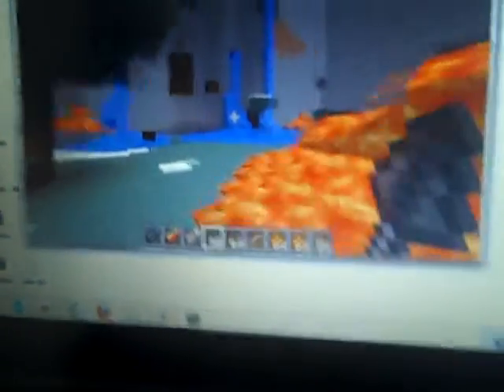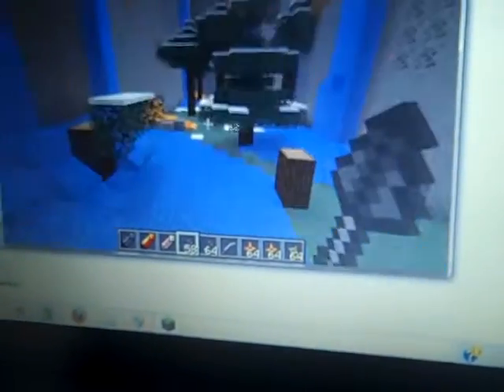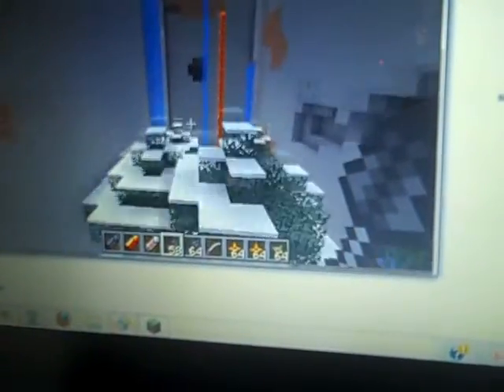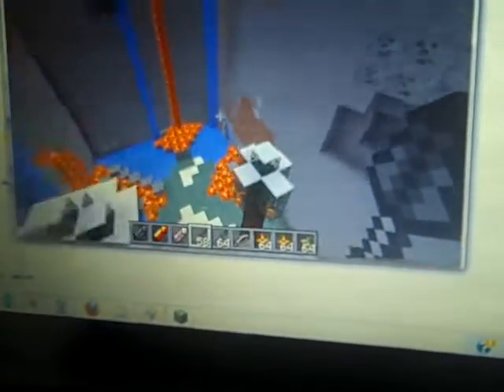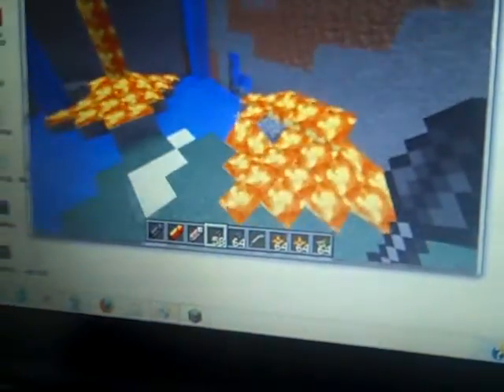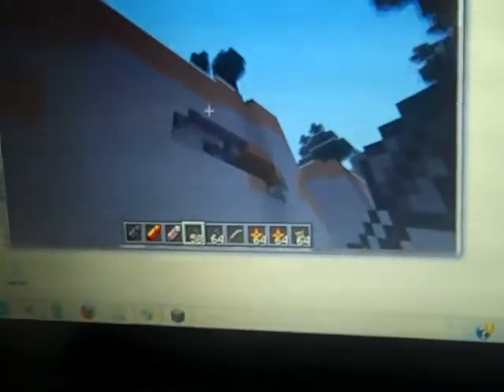Best seed ever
my weirdest seed it is 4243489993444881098